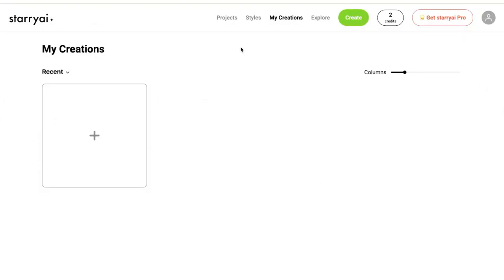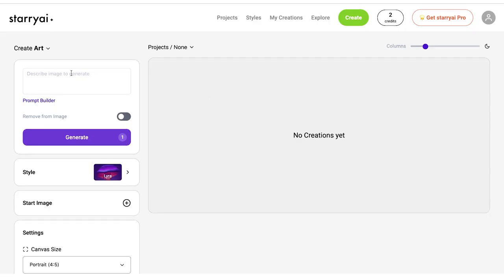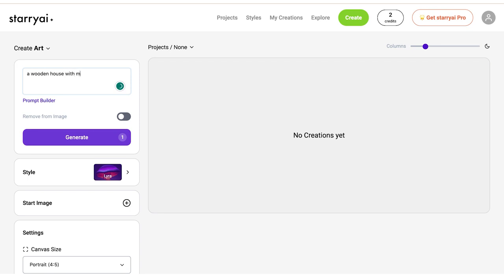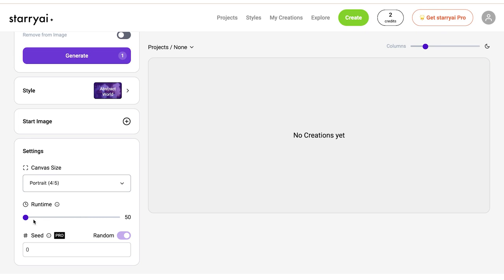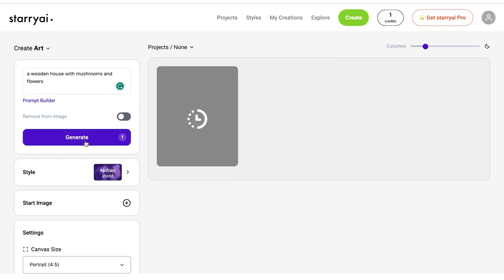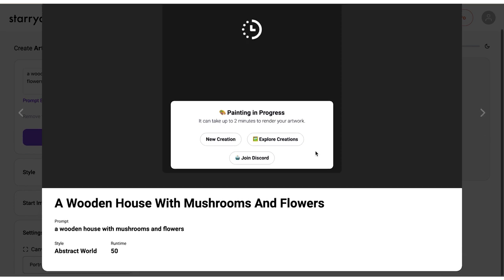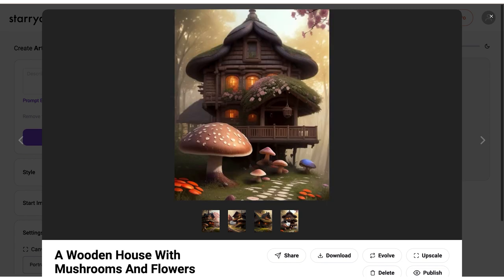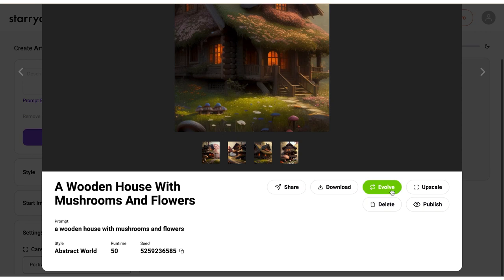StarryAI Review: How Does It Work?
Dive into the world of artificial intelligence with StarryAI Review and learn how this tool works. There is a big mystery behind this groundbreaking technology that you can see it in action today. Your future with AI starts here, and you won't want to miss this insightful exploration.